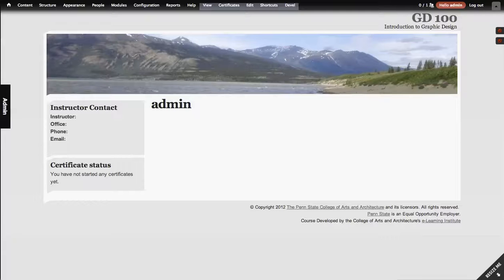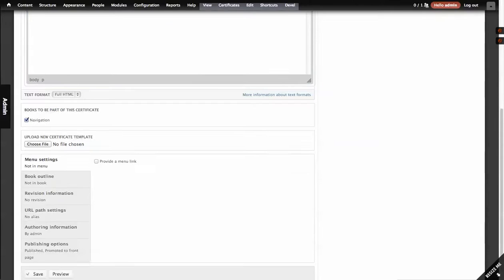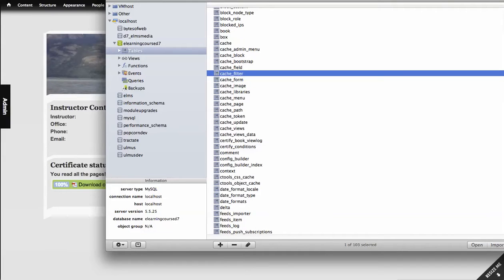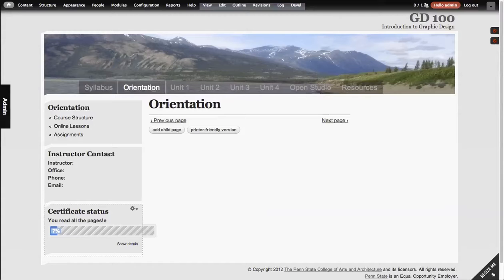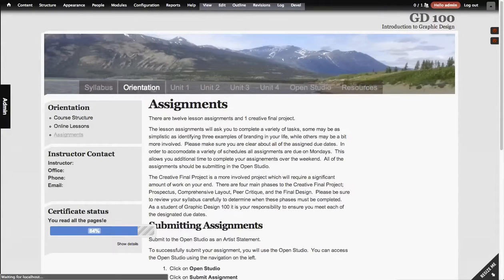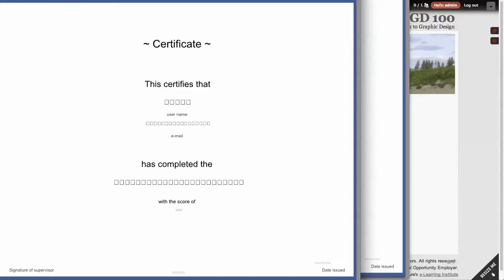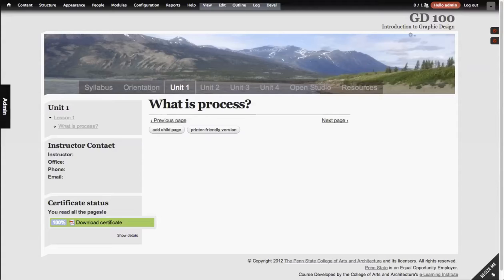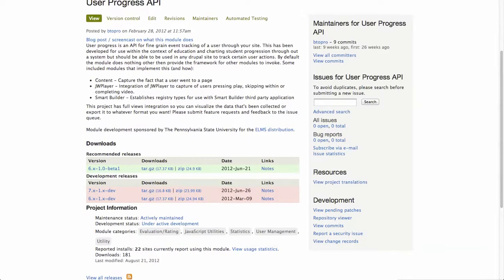Proof of concept: Certify with ELMS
Certify module allows for the printing of templated pdf certificates based on certain criteria.  This demonstrates how this could work in the most basic use-case -- viewing all the pages in a book outline of a course.